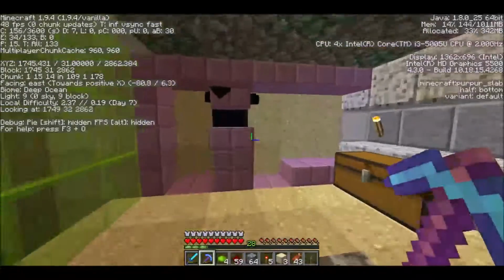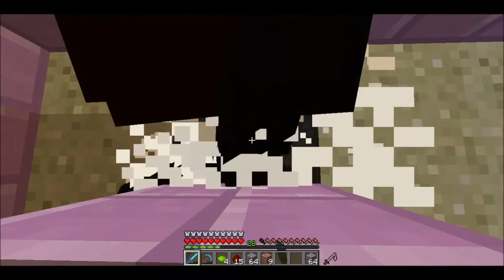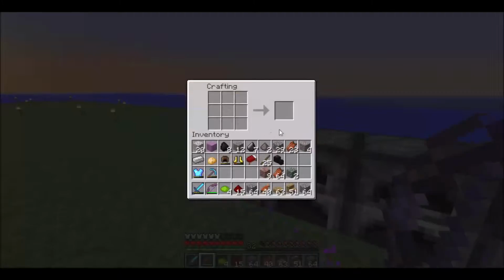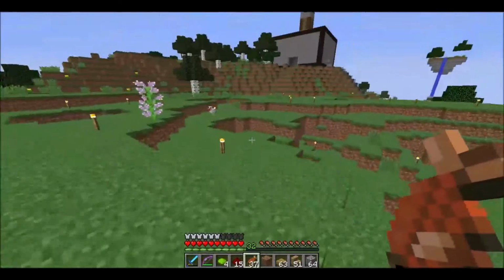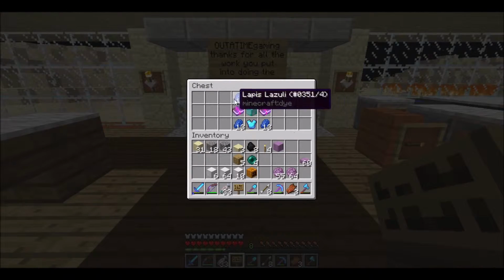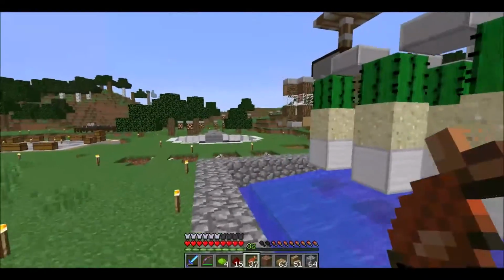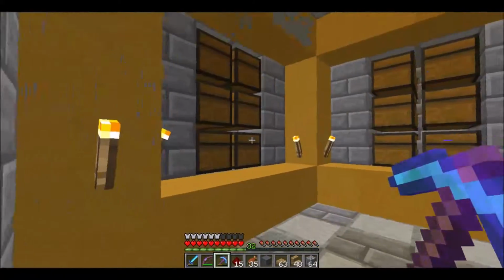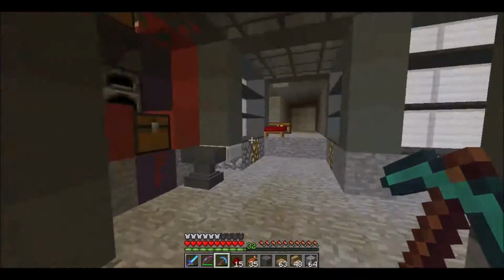ValleyCraft Episode 3 - Zombie XP Farm and Old Base Tour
Oh hey there! In this episode of ValleyCraft we build a Zombie XP Farm and then we go and check out my old base. Also i reveal a little bit about my plan for our base!
- Grape

ValleyCraft Members:

Pedders: No Youtube
Brooker69: No Youtube

I don't like bananas